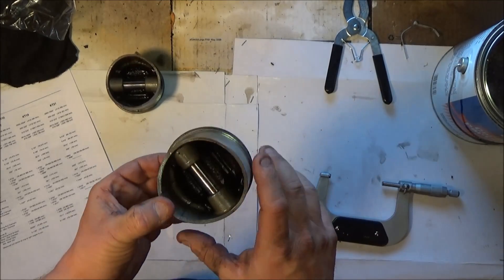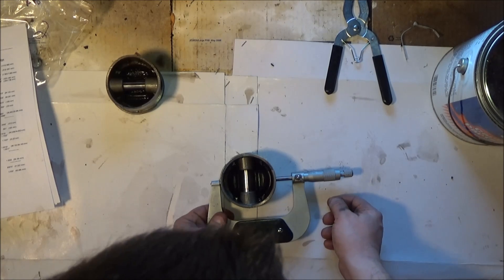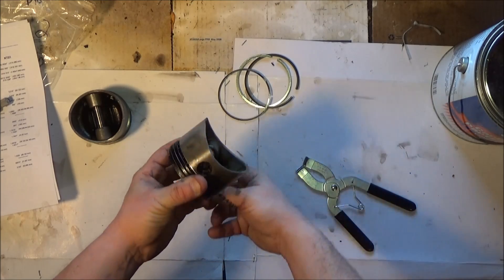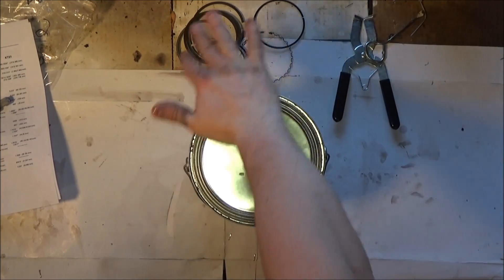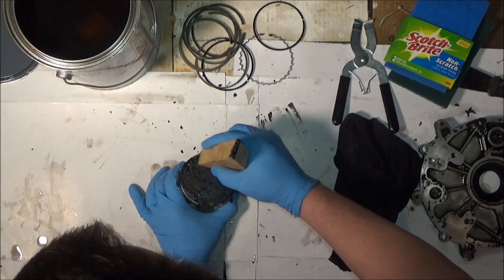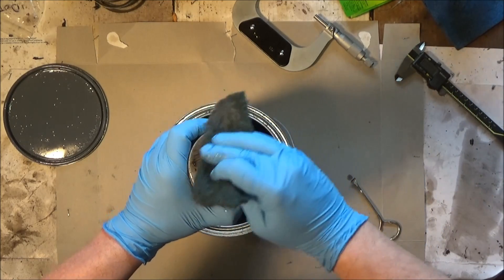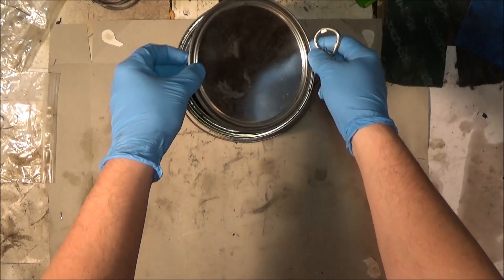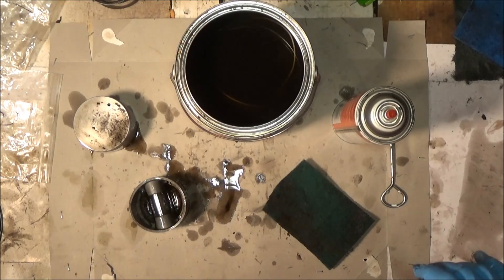Kohler kt17 Rebuild Part 3: Piston Cleaning and Inpsection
Part 3 of my Kohler KT17 rebuild